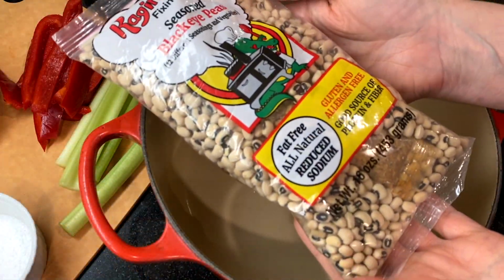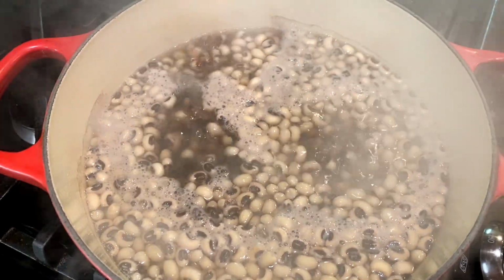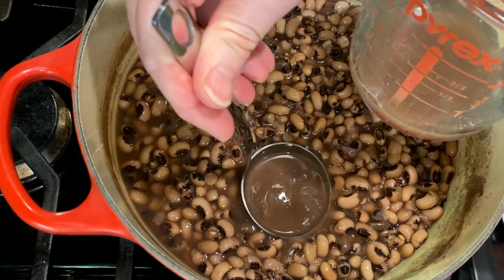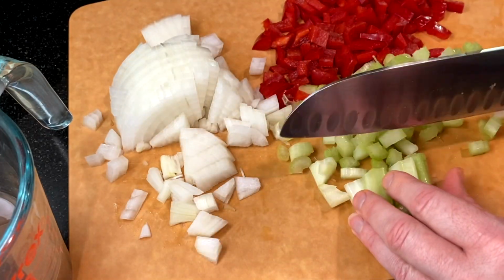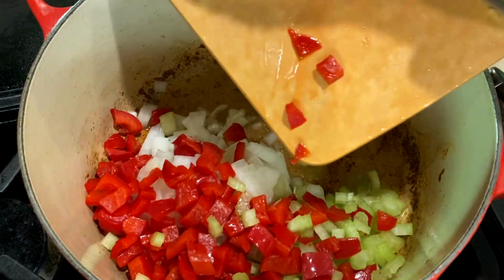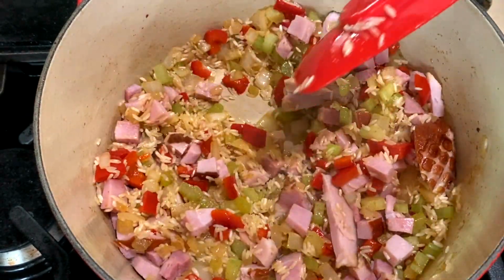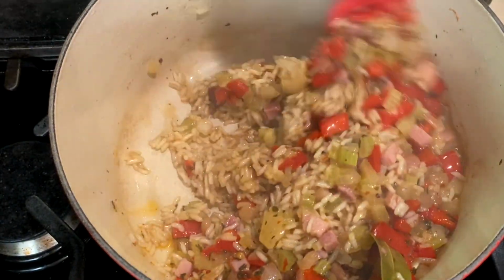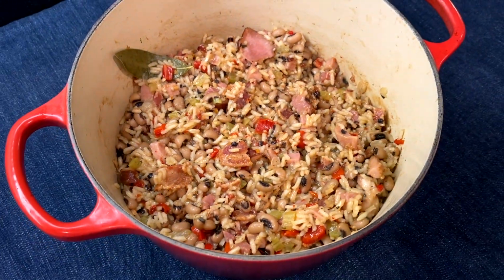Hoppin' John | Easy Hoppin John Recipe | Black Eyed Peas And Rice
Our Hoppin' John is a delicious pot traditional southern comfort, and is often served on New Year's Day to celebrate and bring good luck for the year. We're making our favorite easy Hoppin' John one pot recipe, cooking up the dried black eyed peas, smoky bacon, rice, ham and spices into a hearty, flavorful dish that'll keep you coming back for more. And it's also easy to make with canned black eyed peas if you're a little short on time, watch along or see the directions below for learn how.

Traditional Hoppin' John Recipe Ingredients
1 15 oz package dried black eyed peas (or 1 15 oz can black eyed peas)
1 tablespoon kosher salt
1/2 pound thick cut bacon
1 red or green pepper, chopped
1/2 yellow onion, chopped
4 - 5 ribs celery, chopped
1 cup uncooked long grain rice
1 cup cooking liquid, reserved
1 cup chicken broth (or 2 cups chicken broth if using canned black eyed peas)
1/2 teaspoon dried basil
1/4 teaspoon kosher salt
1/4 teaspoon dried thyme
1/4 teaspoon dried oregano
1/4 teaspoon red pepper flakes
1 bay leaf

Hoppin John Recipe Instructions

How To Make Black Eyed Peas
Rinse and drain one package of black eyed peas. Place into a heavy bottomed pot, and add 8 cups of water and a tablespoon kosher salt. Bring to a boil, then reduce to a medium simmer and cook for about 2 hours until the peas are tender. I cook my peas without the cover, giving it a stir and adding more water to keep the peas covered. start tasting the peas at around the 1 hour 45 min to 2 hour mark, testing to see if the peas are tender. If you're using a package like this, you'll have about 1 1/2 cup leftover from the recipe. Once the peas are tender, remove the pan from heat.

Reserve 1 cup of cooking liquid, then drain the peas. Hold the peas in the strainer and wash out the pot for the next step. Peel and chop 1/2 of a yellow onion. Chop 1 green or red pepper and about 5 ribs of celery.

Cook the bacon over medium until it’s crispy and the fat has rendered, then remove it to a paper towel lined plate. Once the bacon has cooked, remove it to a paper towel lined plate.

We’ll only need about 2 tablespoons of the bacon fat, spoon off the rest, and save it for another recipe or discard. Return the bacon fat to medium heat and add the chopped vegetables. Saute until they are tender.

While the vegetables are cooking, chop the ham if you’re using it. I’ll leave the more fatty pieces larger so they can add flavor to dish as we cook the rice and peas. They’re easy enough to spot in the finished dish.

Once the vegetables are tender, add in 1 cup of uncooked long grain rice, and saute. Add a little more bacon fat if you need it. Add in the ham and stir.  Then add in the spices: ½ teaspoon dried basil, ¼ teaspoon salt, ¼ teaspoon dried thyme, ¼ teaspoon dried oregano,  ¼ teaspoon red pepper flakes and 1 bay leaf.

Stir and cook for a minute or two, then add the 1 cup of reserved cooking liquid, and 1 cup of chicken broth. If you’re using canned black eyed peas, you’ll add in 2 cups of chicken broth. Cover and simmer for 10 minutes. Then stir, and add 2 cups of black eyed peas. Add the bacon, tearing it into crumbles. I like to keep some larger pieces so you can see the bacon in the Hoppin’ John.

Cover and simmer for 10 minutes, then just remove the bay leaf, add any garnishes and season to taste. I added ¼ teaspoon of salt and ground pepper… and I like to serve ours with lemon wedges on the side to squeeze in a little tartness into the richness of the Hoppin’ John.

Easy Hoppin John With Canned Black Eyed Peas
Start the recipe cooking the bacon and vegetables. Add the rice, two cups of chicken broth and spices. Cook for 10 minutes to cook the rice. Drain the black eyed peas, and add to the pot along with the bacon, and simmer for 10 minutes longer. Discard the bay leaf and serve.

xoxo Annie ♥

ABOUT COOKING UP LOVE:
Hi! I’m Annie, welcome to Cooking Up Love! We believe sharing homemade food with loved ones enriches lives and spreads joy! We’ll teach you how to make delicious food you will be proud to share with friends and family. Every day I'm in the kitchen making real life, great food that's super delicious, super simple and practically no-fail! I'm not a pro, but I've been in the kitchen for many, many years making meals that really work with busy family schedules. We’re sharing our favorite recipes so our children, family and friends can confidently make the dishes we’ve enjoyed over the years and share them within their own circles of love. 🥰

INSTAGRAM: Cooking Up Love Cookbook
FACEBOOK: Cooking Up Love Cookbook

How To Make Hoppin John 00:00
Hoppin John Ingredients 00:31
How To Cook Black Eyed Peas 00:51
Cook the Bacon and Vegetables 02:21
Add the Rice, Spices and Liquids 03:05
Add the Black Eyed Peas and Bacon 03:55
How To Serve Hoppin John 04:17